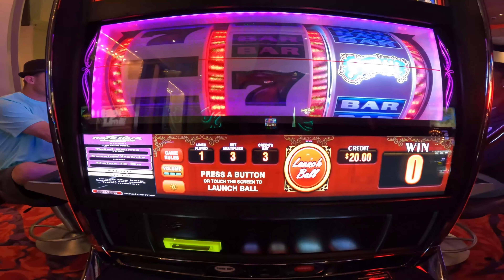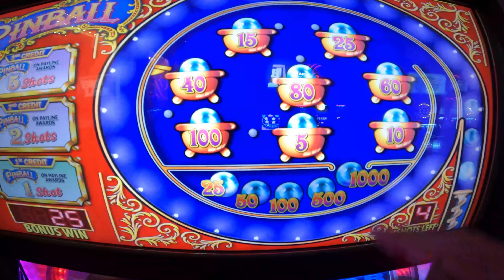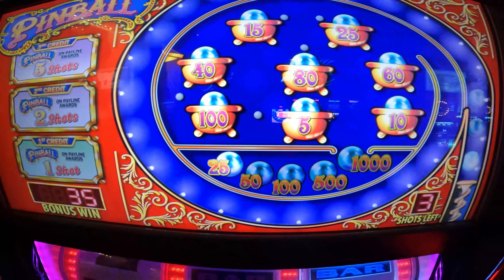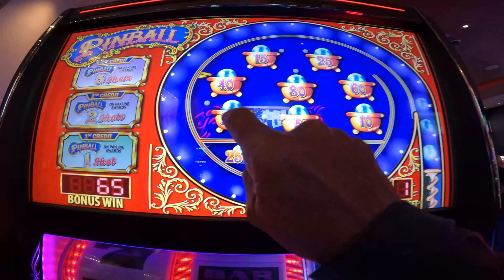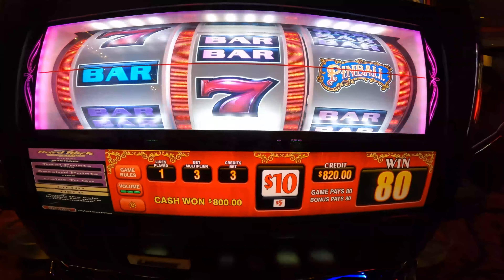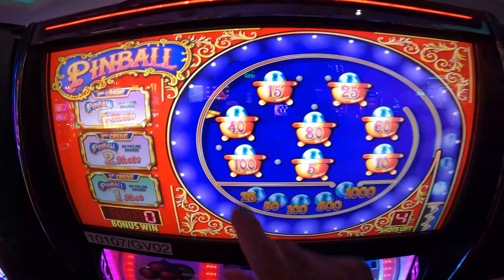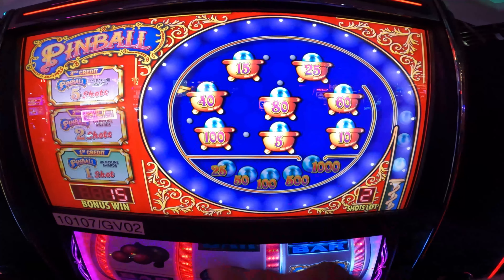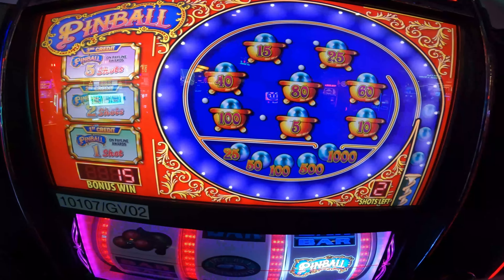Two for Twosday: Biloxi Bucks at The Rock!!!